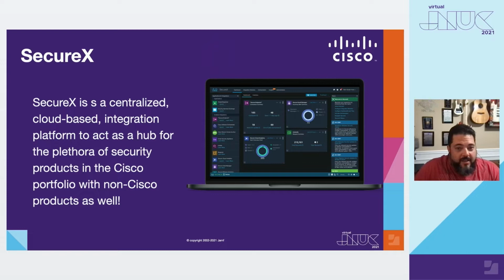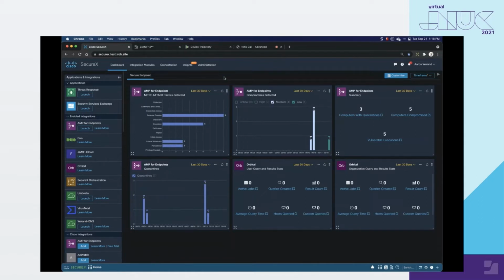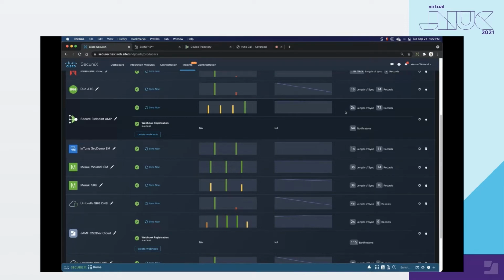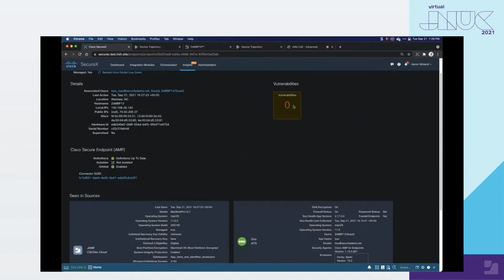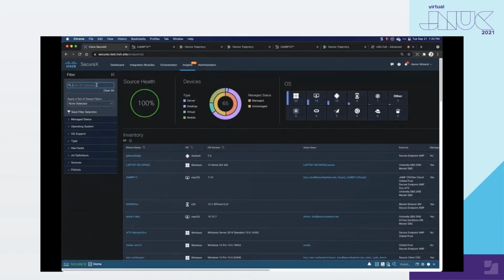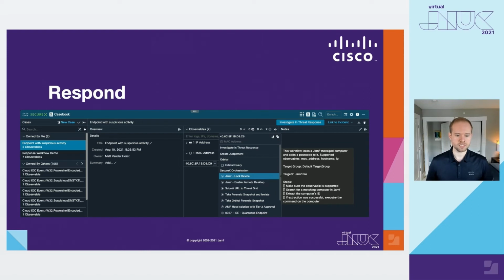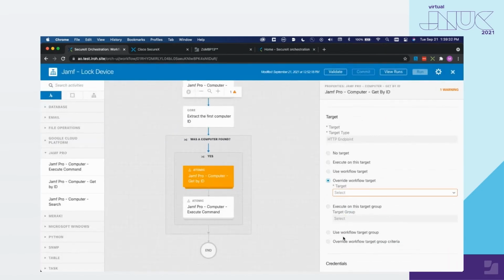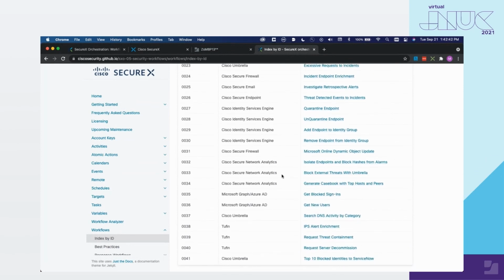Automations, investigations and actions with Cisco SecureX and Jamf | JNUC 2021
Cisco SecureX is a cloud-based platform that integrates Cisco and non-Cisco security products. SecureX has capabilities that automate investigation and response workflows for your entire portfolio of integrated products, including Jamf.

A newly released feature of SecureX integrates with Jamf to enrich device information, merging it with attributes from other security products (Cisco and non-Cisco) to provide the security analyst and IT admin a centralized view of the endpoint with an enriched holistic view.

This session will dive into the features of SecureX, and how to get the most out of integrating your Jamf and Cisco SecureX deployments. We will include examples and demonstrations.